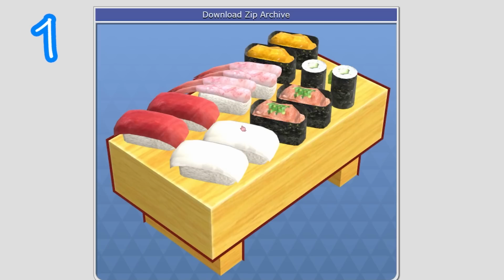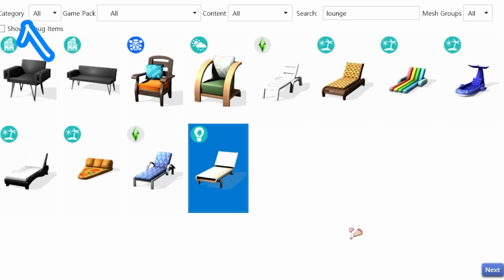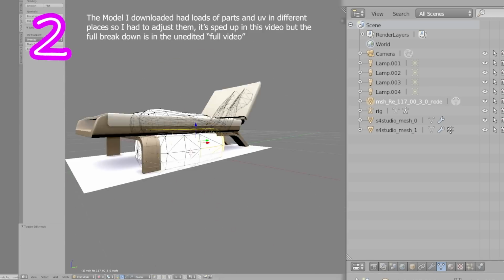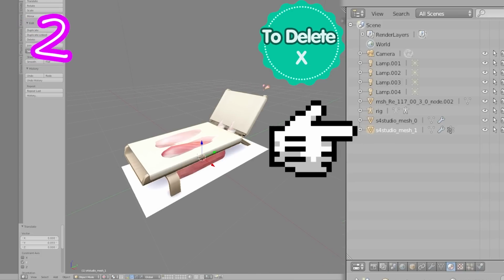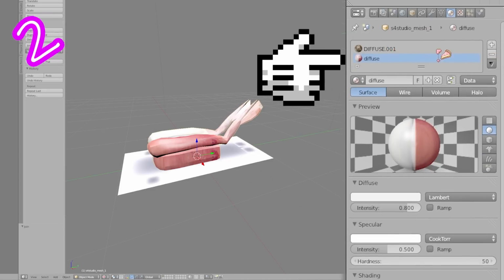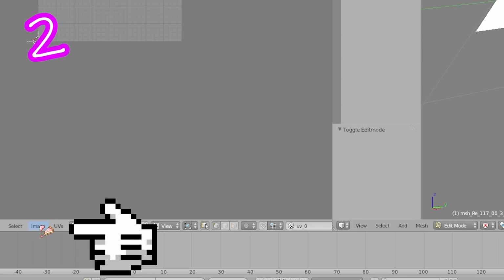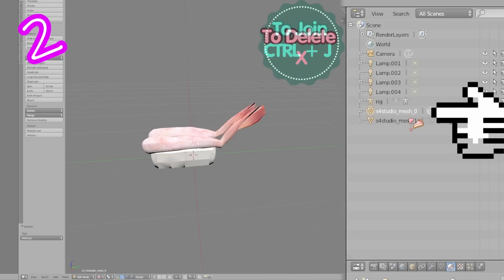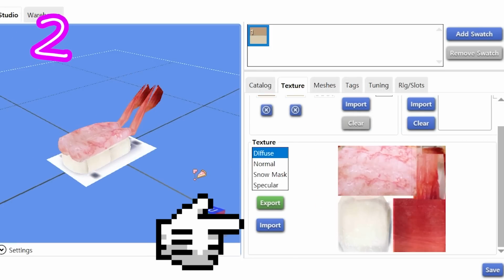How to Create a Lounge Chair inThe sims 4 FAST and EASY!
A tutorial on how to create your chaise lounge  in the Sims 4!